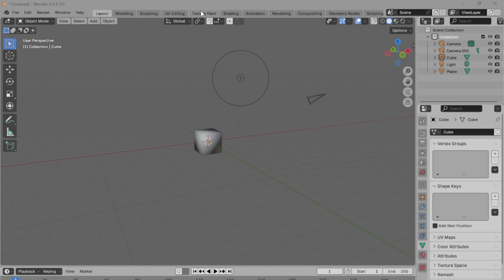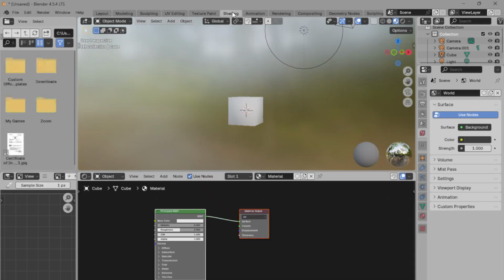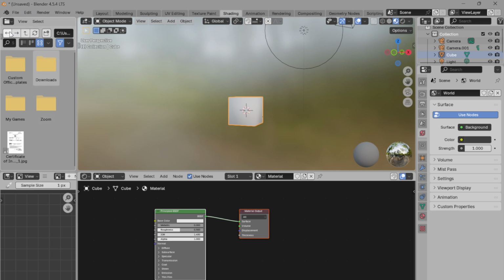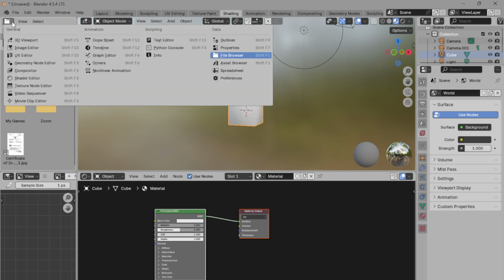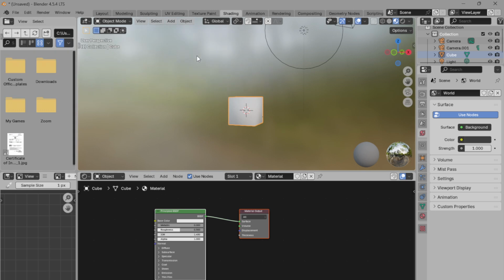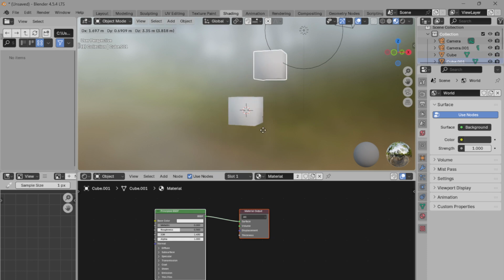How to Overlay Icon Within Material Blender [2025 Guide]